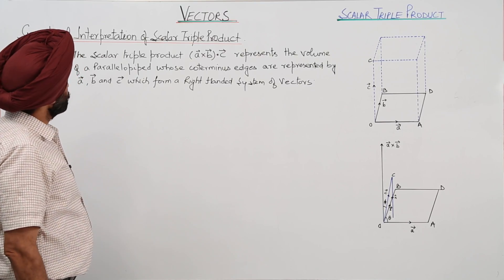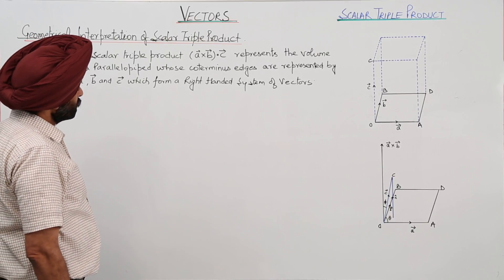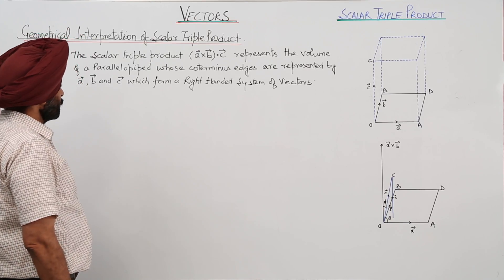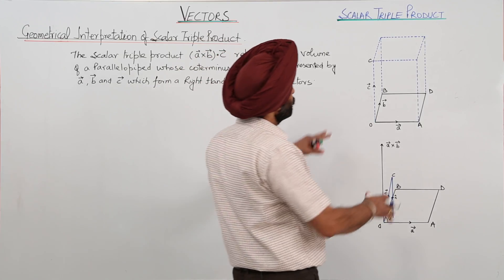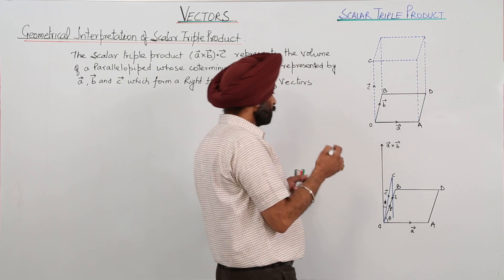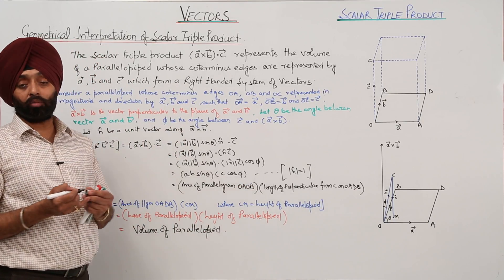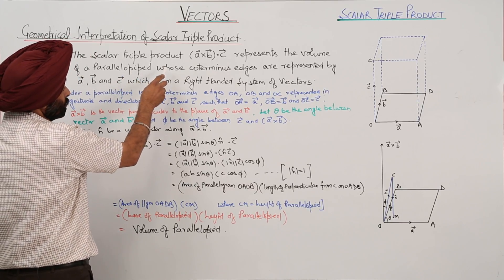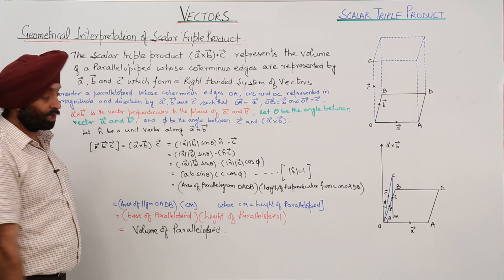Best Free CBSE I MATH I CLASS 12th I Scalar Triple Product I L3 Geometrical Interpretation l L1094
Vector Cross Product (ICSE Class 12) have been explained in this bullet course and each and every minute detail has been covered so that students have a thorough understanding and can deal with any question based on this topic.